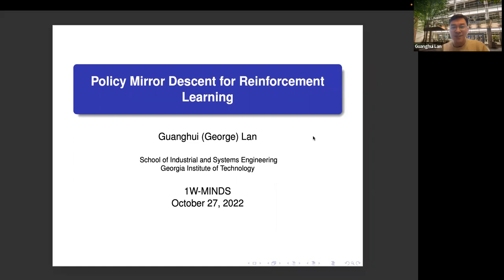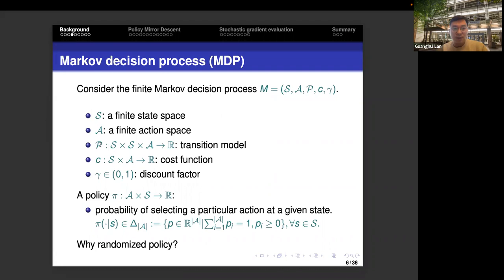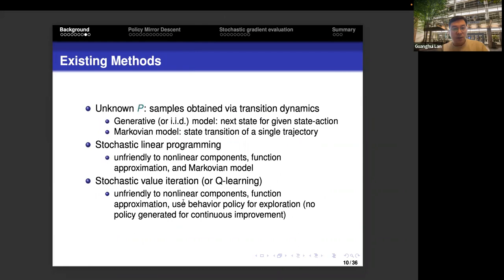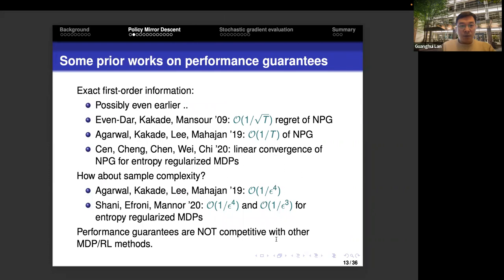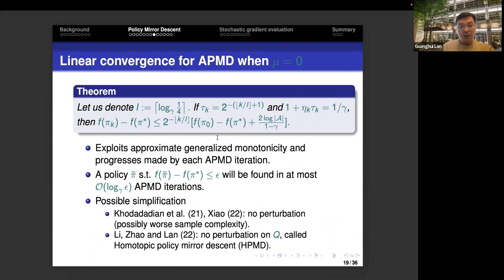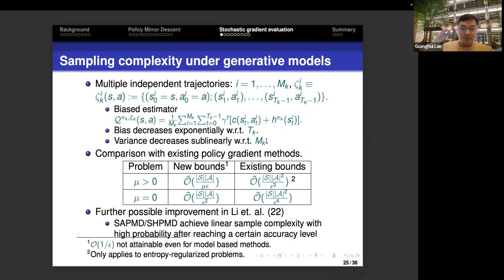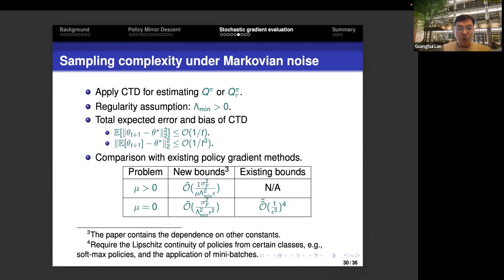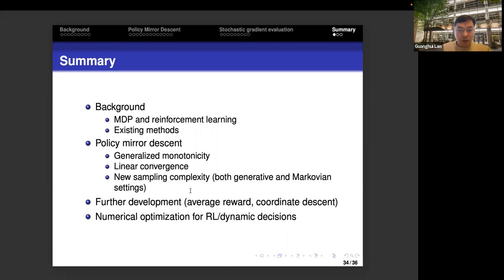1W-Minds: Oct 27, 2022, Guanghui Lan, Policy mirror descent for online reinforcement learning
Title: Policy mirror descent for online reinforcement learning

Abstract: Reinforcement Learning (RL) has attracted considerable interest from both industry and academia during the past few years. The study of RL algorithms with provable rates of convergence, however, is still in its infancy. In this talk, we discuss some recent progresses that bridge RL with stochastic nonlinear programming. We pay special attention to online reinforcement learning, which intends to continuously improve the system performances in-situ, with better and better policies are being discovered and deployed. More specifically, we introduce a new and general class of policy mirror descent (PMD) methods and show that they achieve linear convergence for the deterministic case and optimal sampling complexity for the stochastic case for discounted Markov decision processes. We also show how the gradient information can be estimated efficiently online through a few recently proposed conditional temporal difference methods. Extensions of these algorithms for the average reward and block coordinate settings will also be discussed.